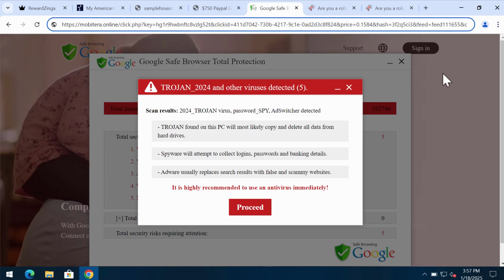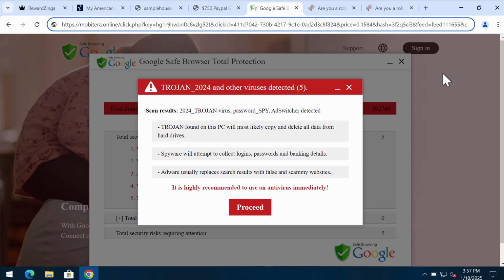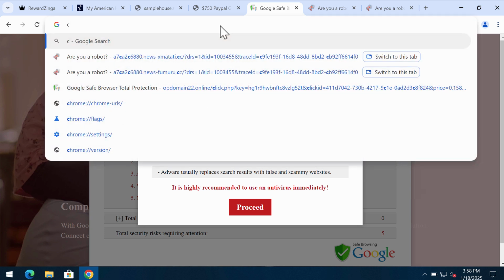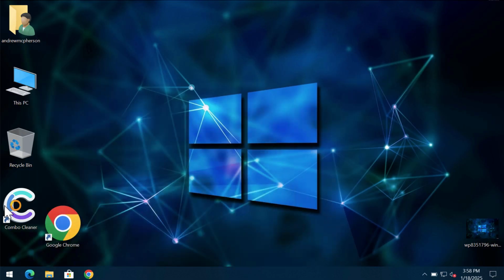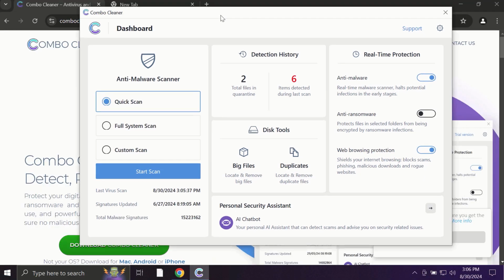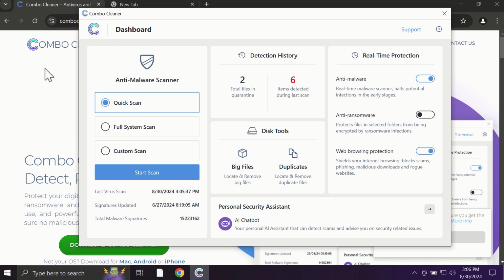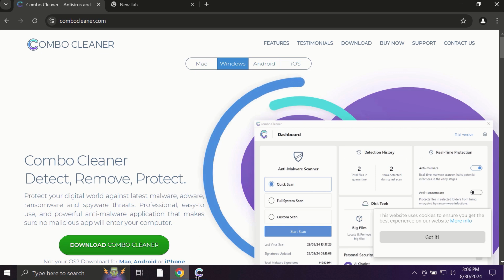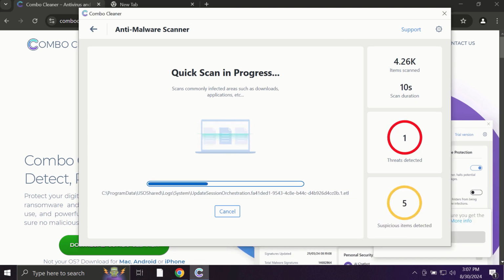Mobitera.online scam removal video.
Mobitera.online is a junk site. It now tagets Google Chrome and other browsers. It tries to scare you into downloading and installing some potentially unwanted applications. Don't interact with such pop-ups. Remove them with Combo Cleaner Antivirus via the official or, alternatively, follow the manual tips set forth in the video.